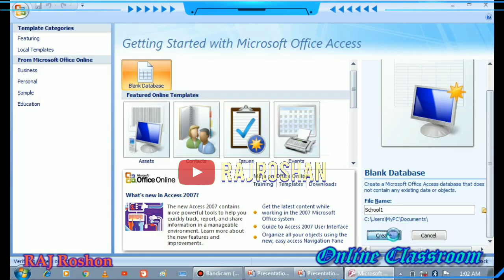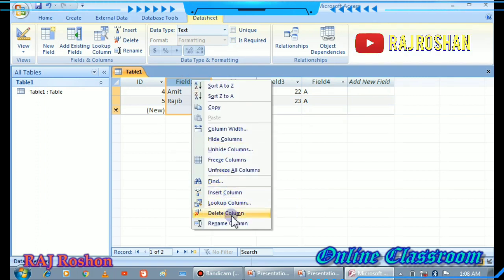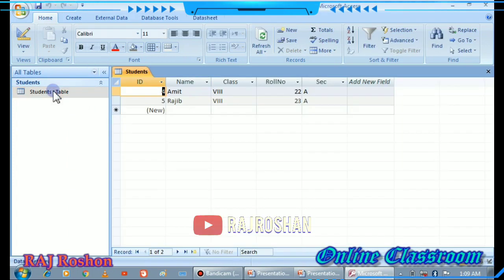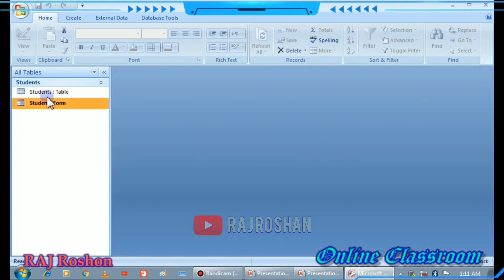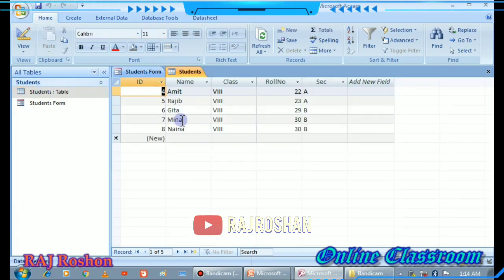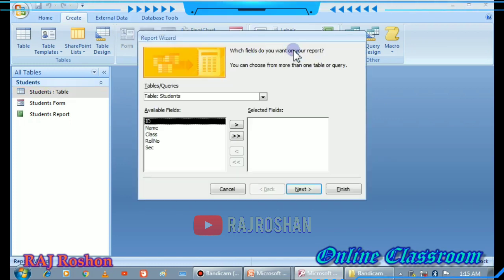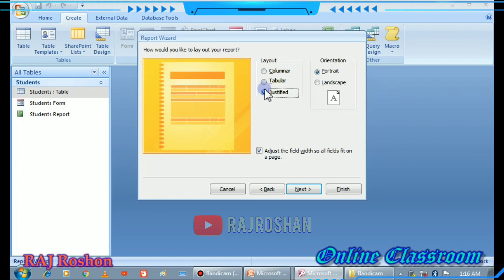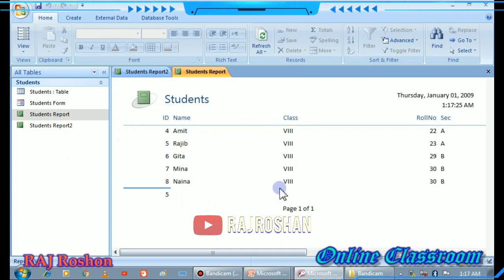CLASS 8|CH-7 : MORE ABOUT M.S. ACCESS|EXPLANATION|TABLE|FORMS|REPORTS|EASY STEPS|SEBA ASSAM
Chapter 7 More about MS ACCESS.